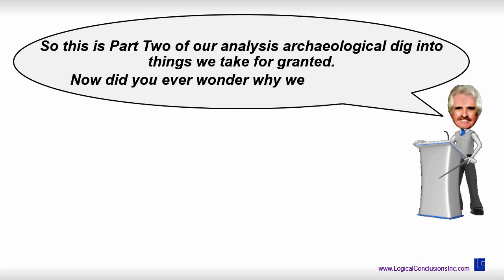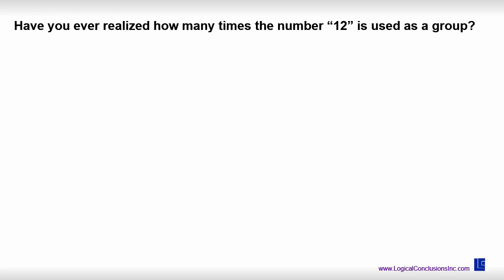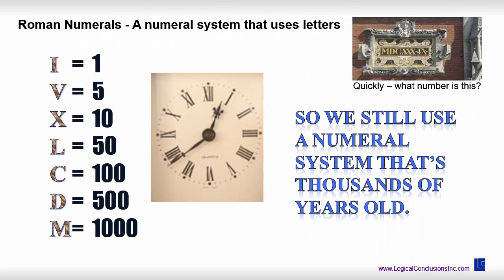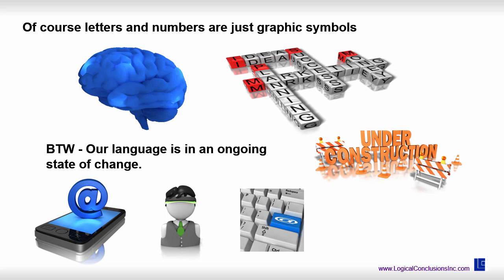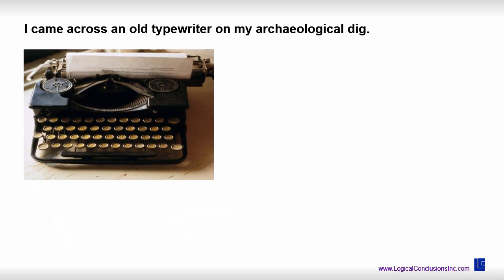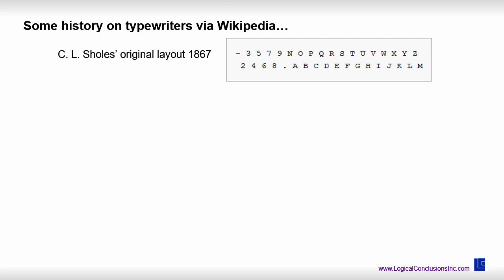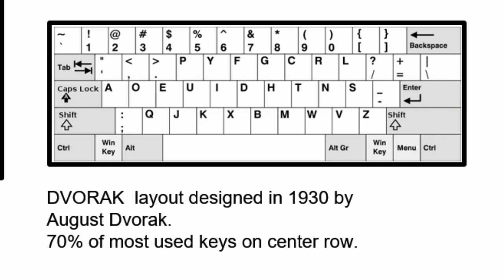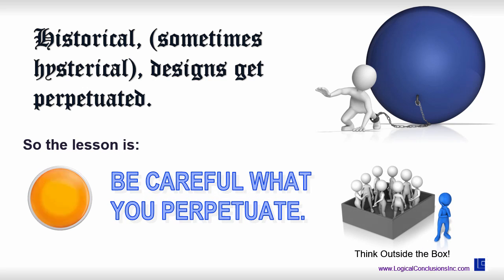Analysis of Everyday Things - Part 2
comes a "seriously" fun look at the origin of things in our lives. This second video in the series analyzes why we have a base 10 numbering system and 26 letters of the alphabet; also why we ended up with the worst computer data entry device - the QWERTY keyboard.